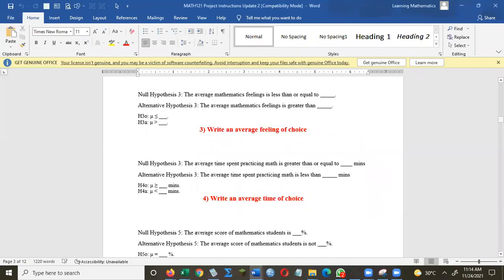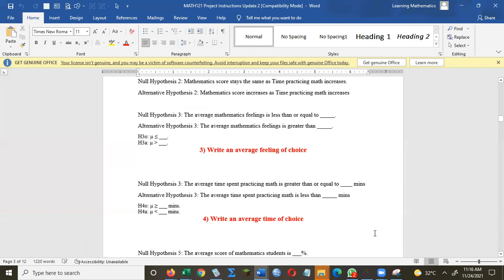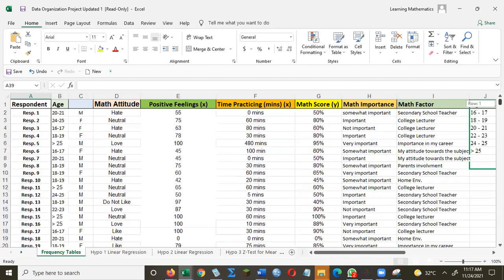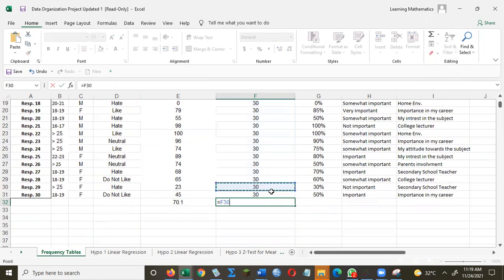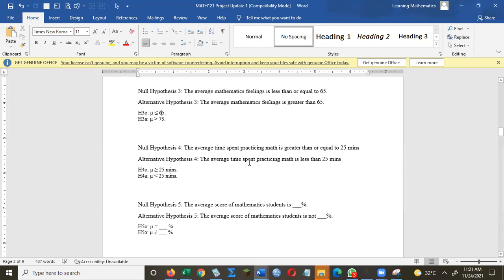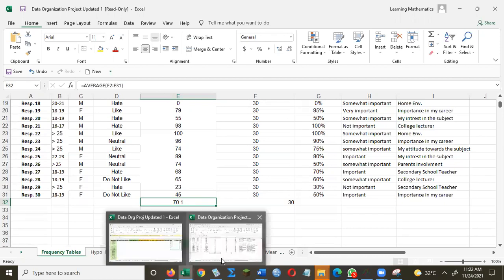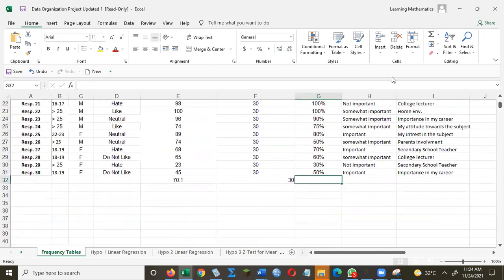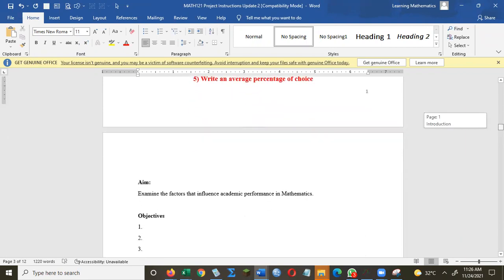Statistics Project Part 2